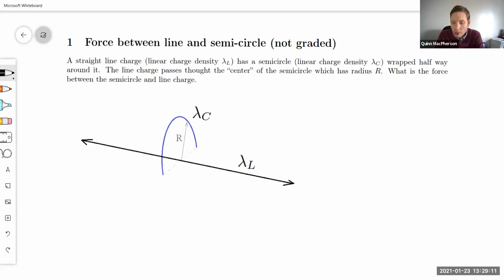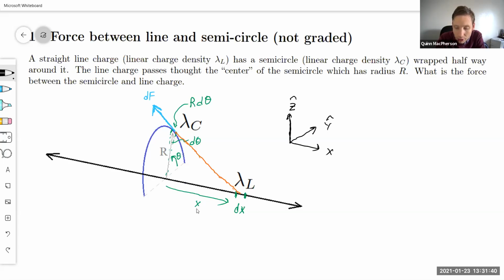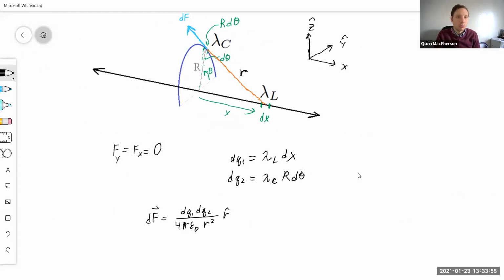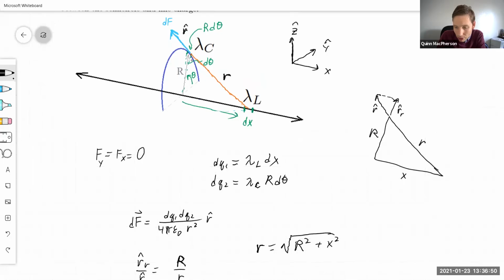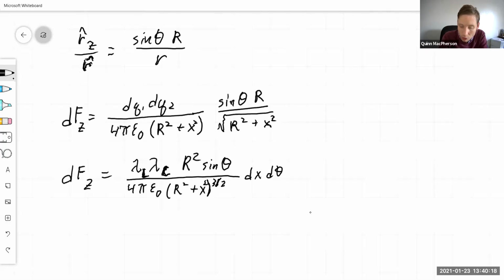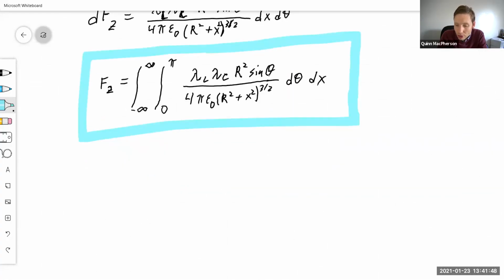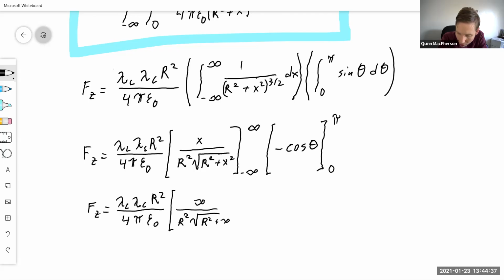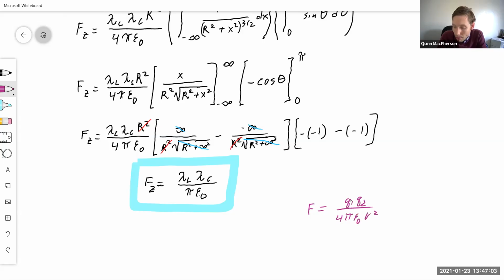Force between line and semi circle